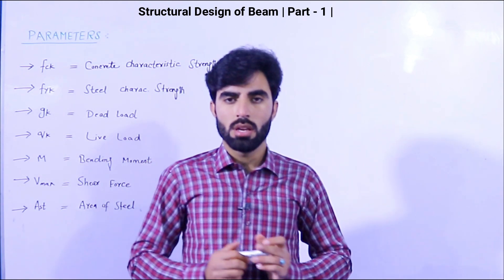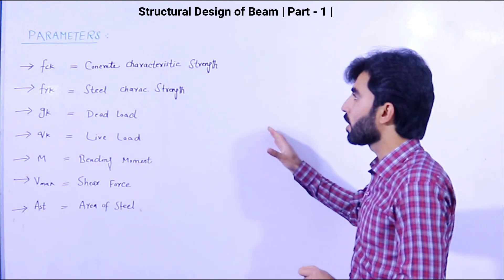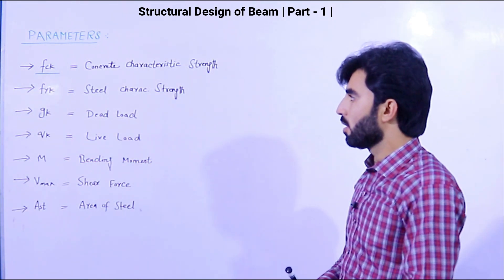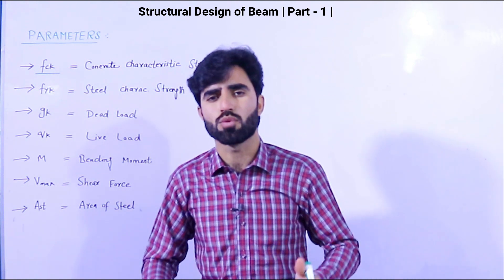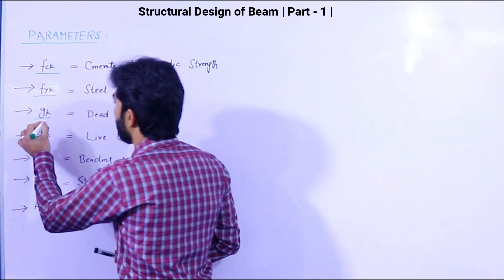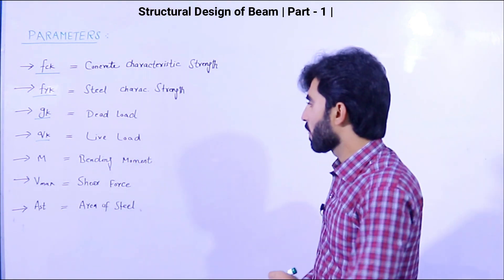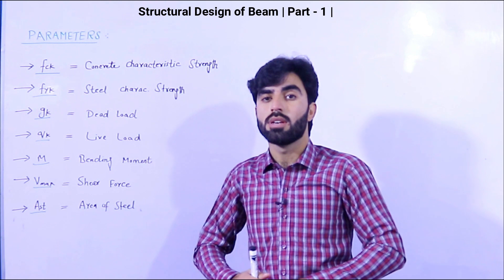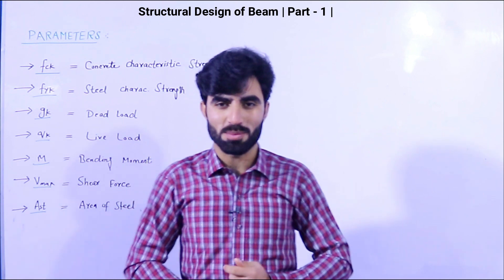Structural Design of Beam | Part - 1